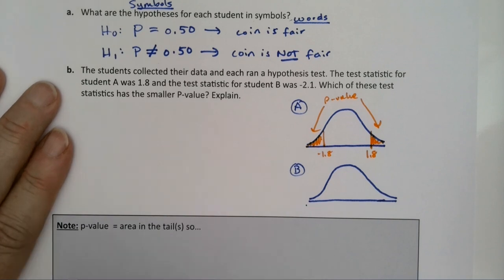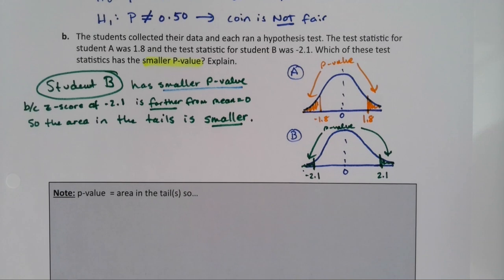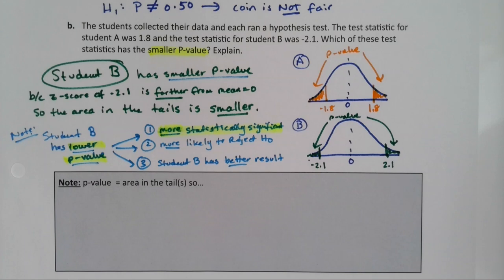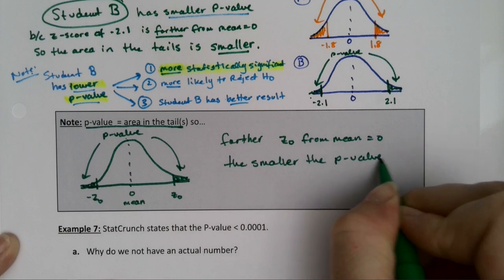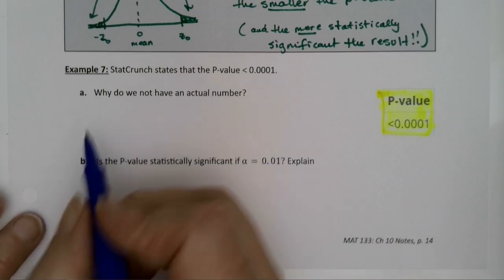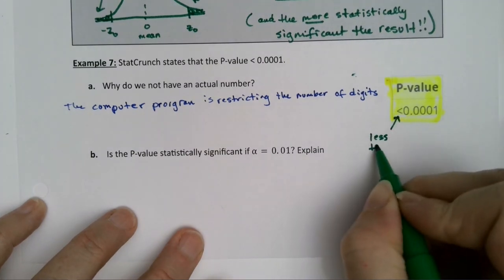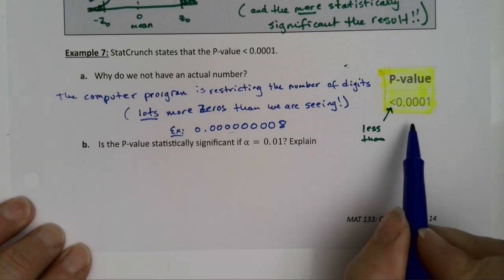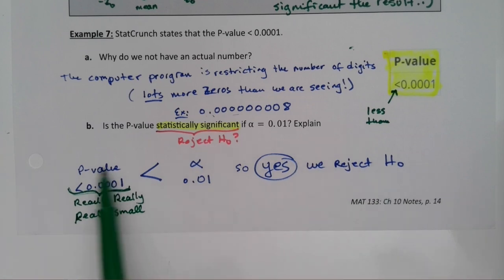MAT 133 10.2 Part 5 (FA24)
P-value, test statistic, statistical significance, reject Ho